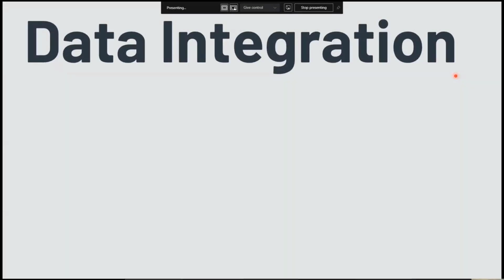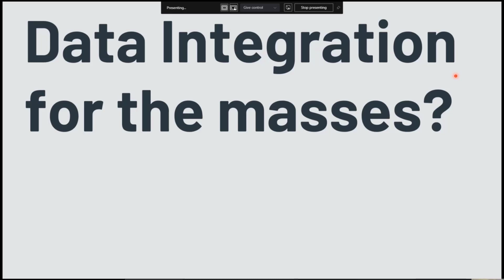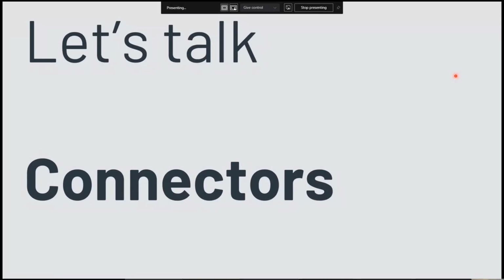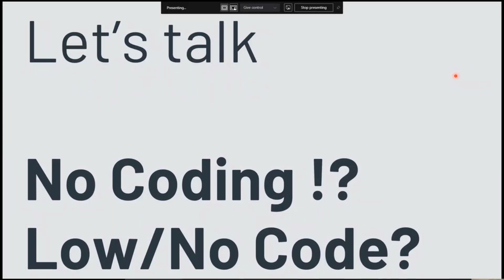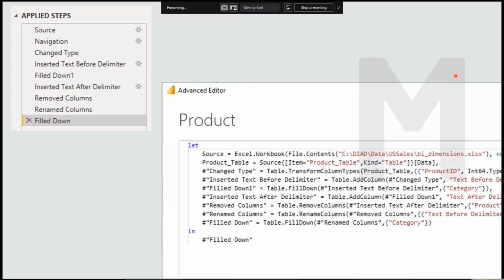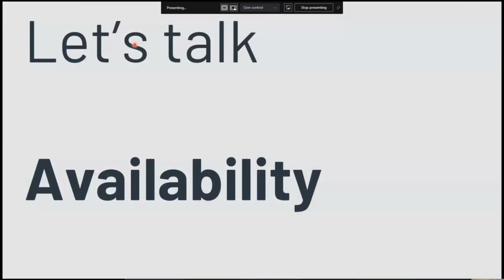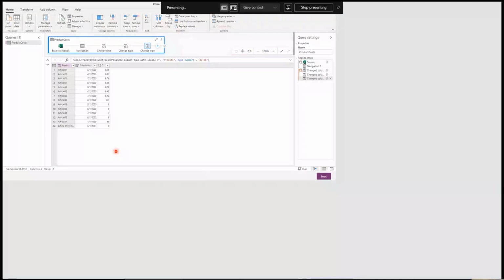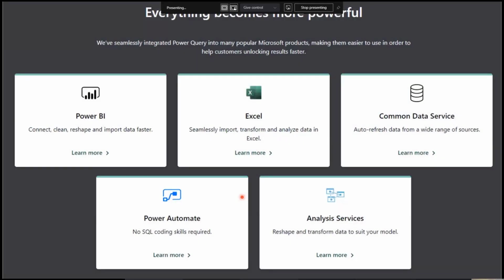Wolfgang Strasser - Power to the Query!